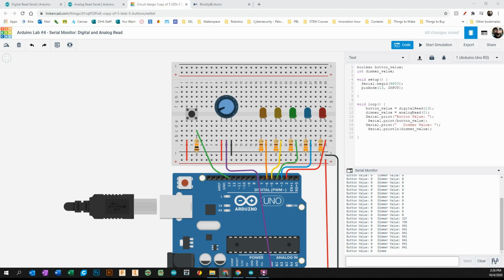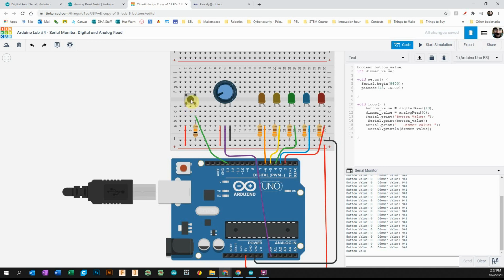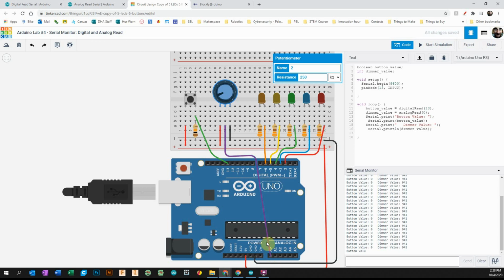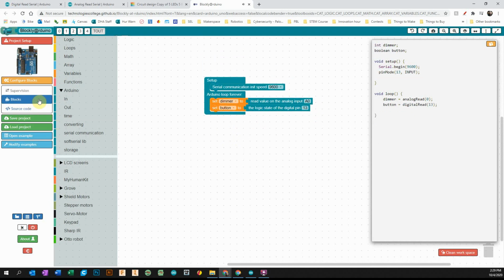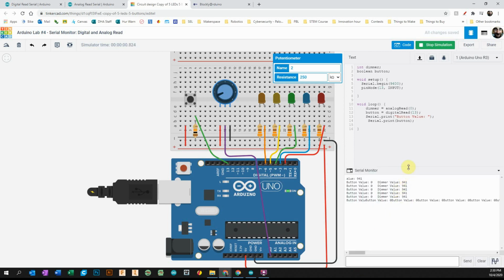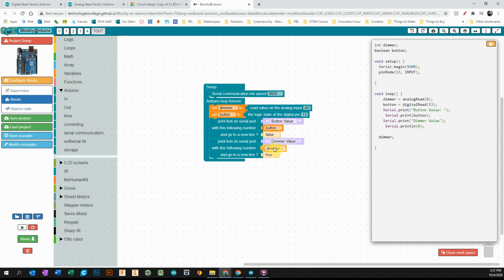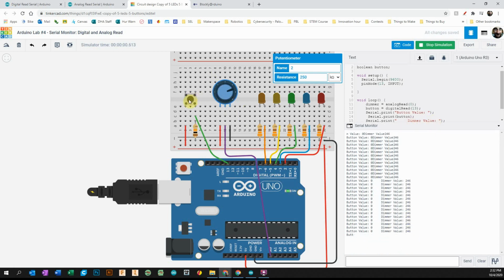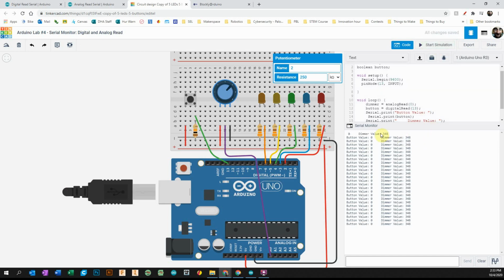Arduino Lab 4: Serial Monitor, AnalogRead, and DigitalRead Using Blockly Arduino & Tinkecad Circuits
This video tutorial shows you how to use Tinkercad Circuits and Blockly@rduino to program an Arduino to print out to the serial monitor. In addition, you will learn how to read values from digital and analog inputs.